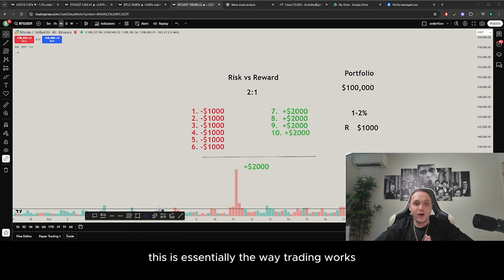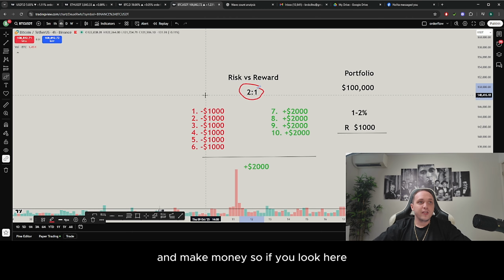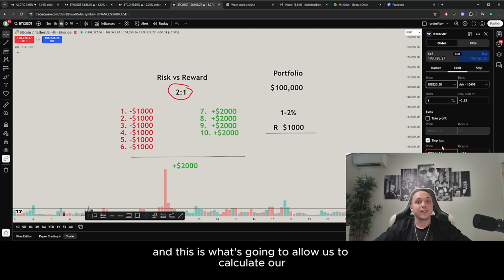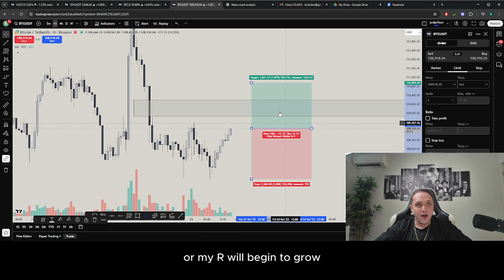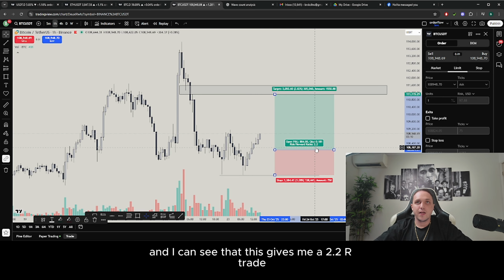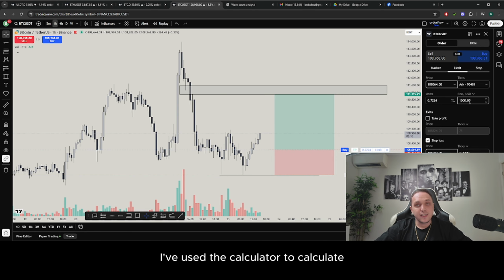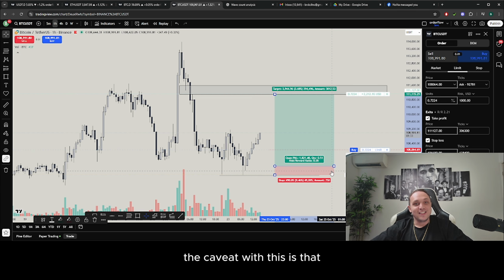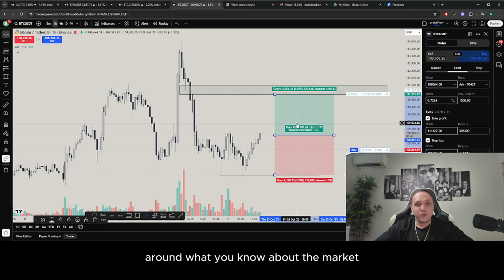Ep:2 RISK REWARD- HOW TRADING WORKS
In this video, we break down one of the most important concepts every trader must understand — Risk to Reward Ratio (R:R). You’ll learn how professional traders manage risk, protect their capital, and position themselves for long-term success in the markets.

💡 What You’ll Learn:

What is Risk Reward Ratio (R:R)?

How to calculate Risk Reward for any trade

The ideal Risk Reward ratio for day trading & swing trading

How to use R:R to improve your win rate and profitability

Common mistakes traders make when managing risk

🧠 Whether you’re a beginner or experienced trader, understanding risk and reward will completely change the way you see your trades.